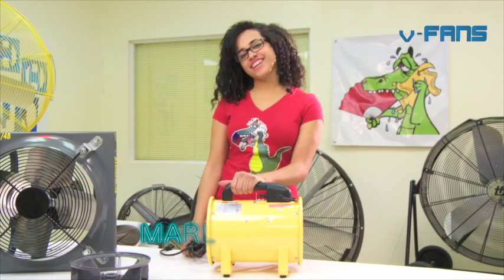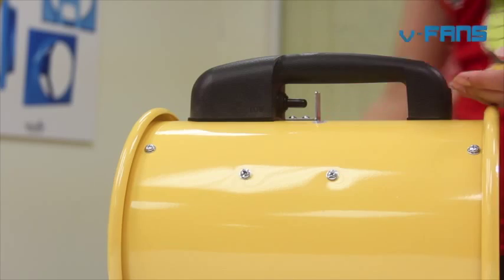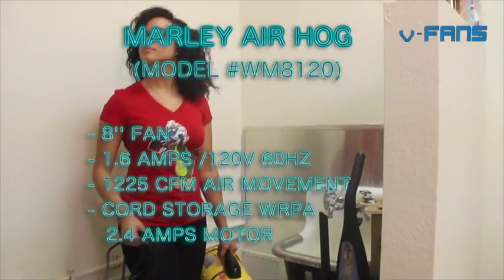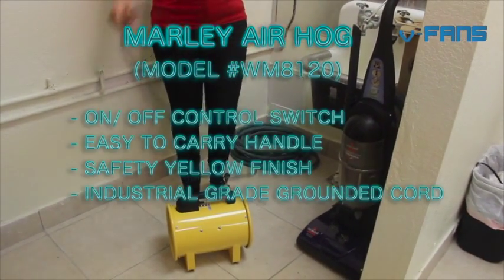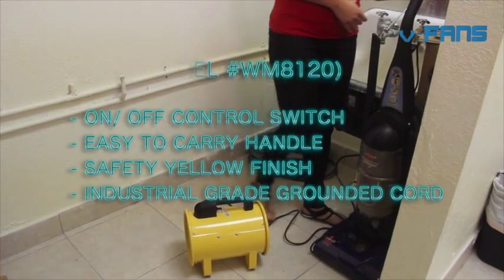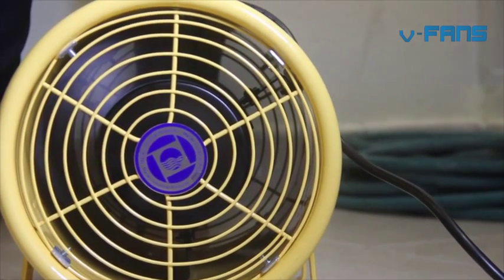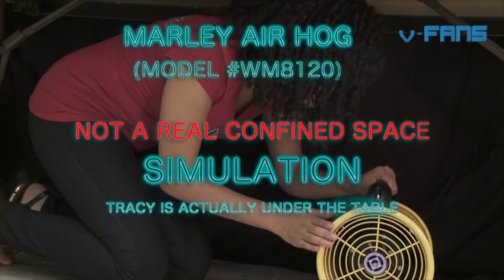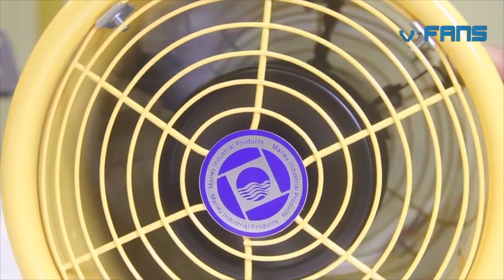VFANS MARLEY WM 8120 AIR HOG BLOWER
- Tracy presenting the MARLEY AIR HOG WM8120 blower fan; distributed by vFans - The AIR HOG WM8120 is an 8 inch dia. portable utility blower with an On/Off, 2 speed switch. Built in easy to carry handle / cord storage wrap.

SKU# 1260

[v-FANS owns the rights to this video.]